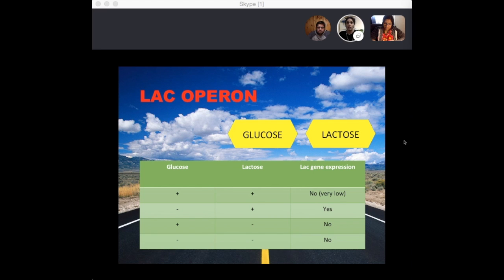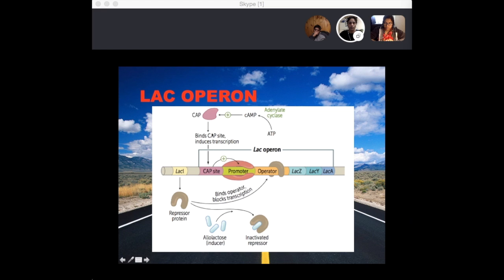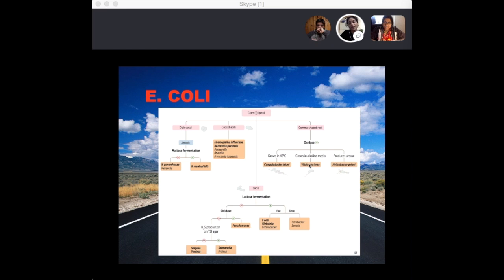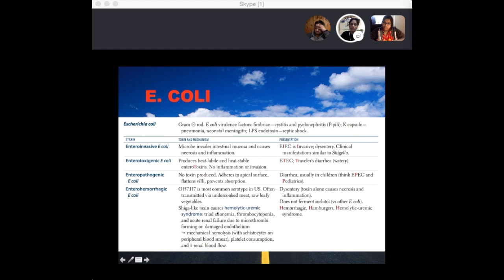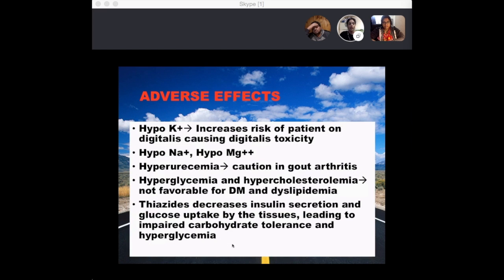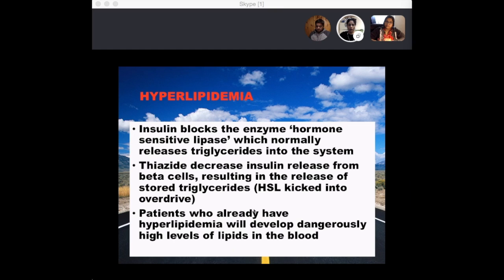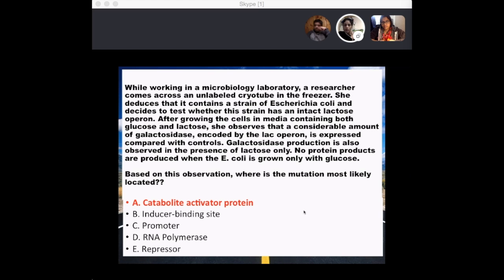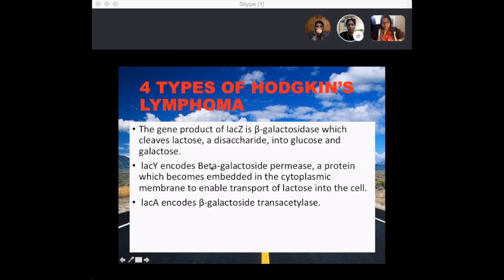Lac Operon, E Coli, & Thiazides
Today's Video is about Lac Operon, E Coli, & Thiazides.

0:20 Lac Operon
11:38 E Coli
20:04 Thiazides
29:31 Practice Questions